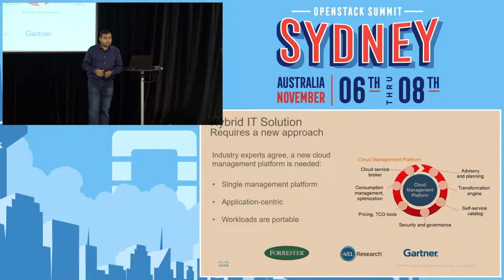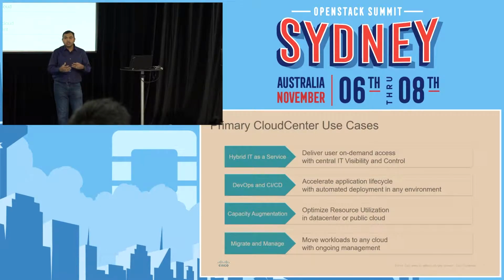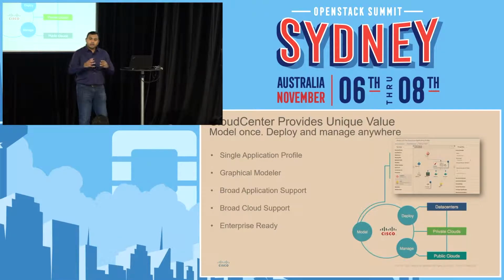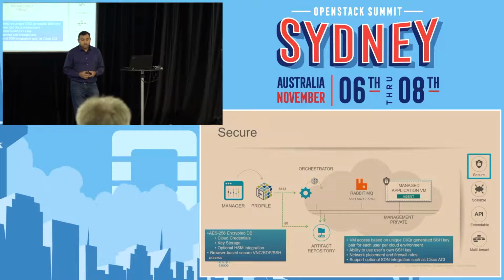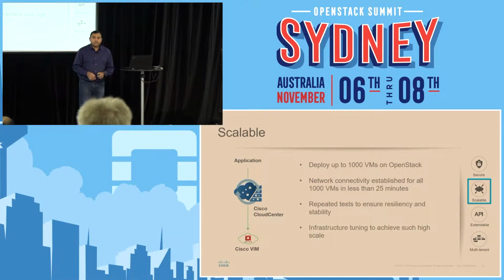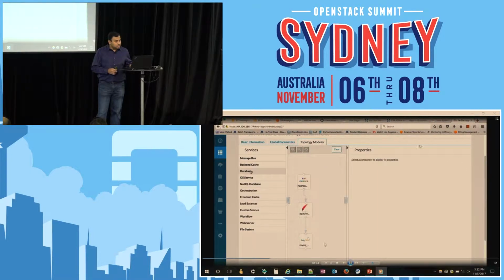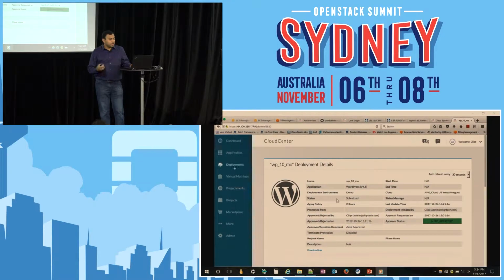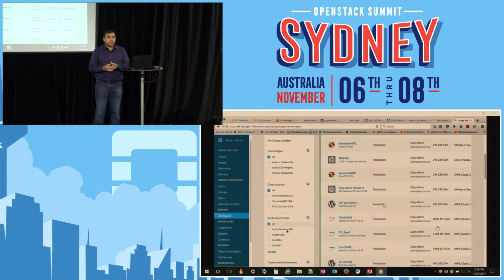Scalable Deployment of Workloads on OpenStack in a Multicloud World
This 20 minute session will include a description of how Cisco helps a major tech customer deploy workloads at scale in an OpenStack environment. See how Cisco CloudCenter and Cisco Virtual Infrastructure Manager (Cisco VIM) work together with OpenStack to enable automated, predictable, and repeatable deployment at scale. This session will include a solution overview and demo.